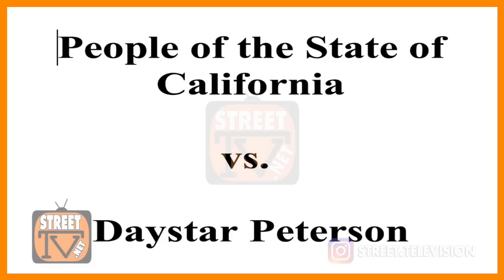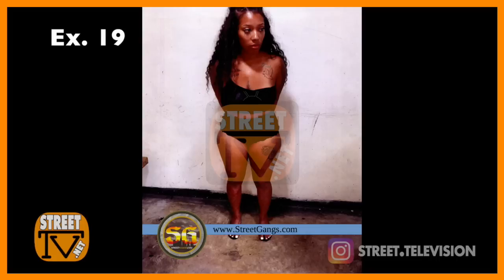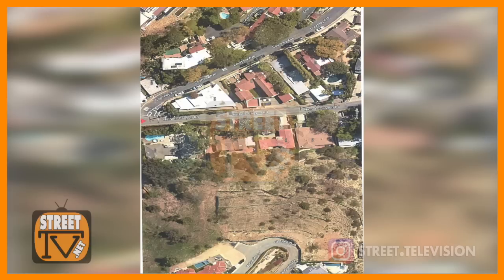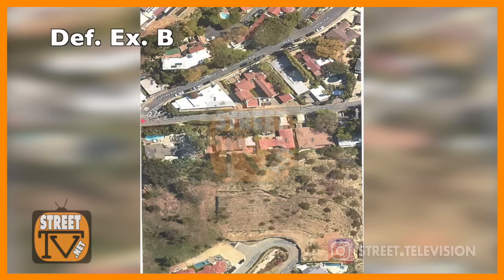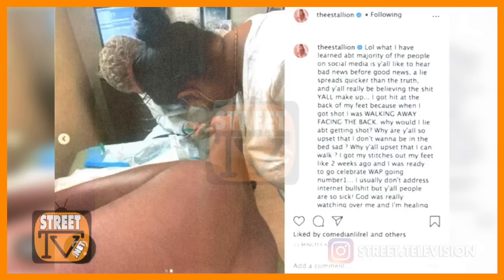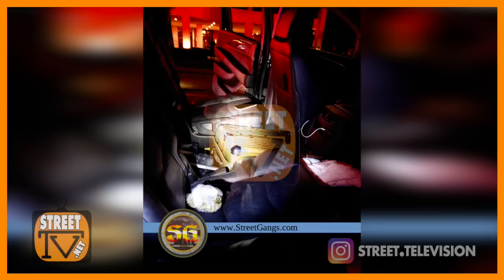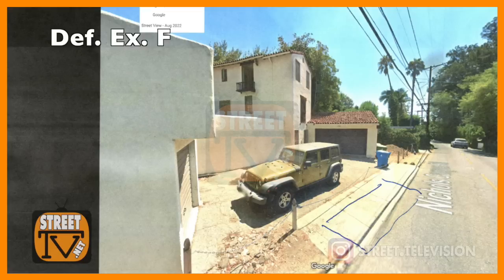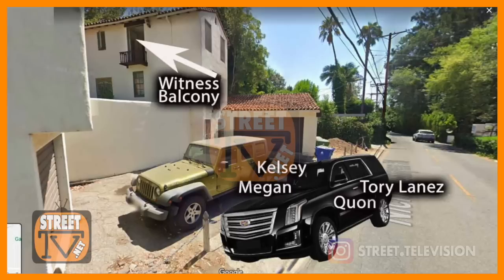Defense exhibits in Tory Lanez assault case against Megan Thee Stallion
Defense attorney for Tory Lanez presented exhibits, A through  F during the nine days of testimony. In a previous video we posted the 47 exhibits that the prosecution presented in their case.

00:00  All the exhibits
01:28 - Exhibit A
03:57 - Exhibit B
06:32 - Exhibit B back, Megan's drawing
07:08 - Exhibit C
09:28 - Exhibit D
14:56 - Exhibit F

🎙🎙Listen to Street TV Podcast 🎙🎙